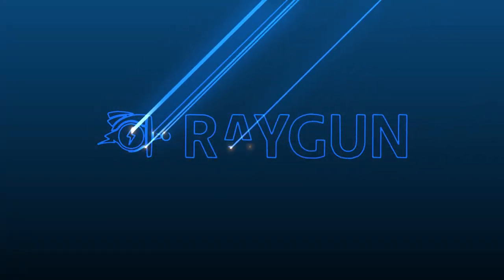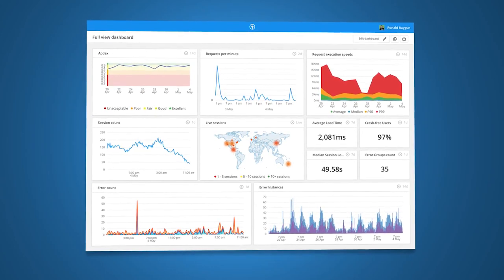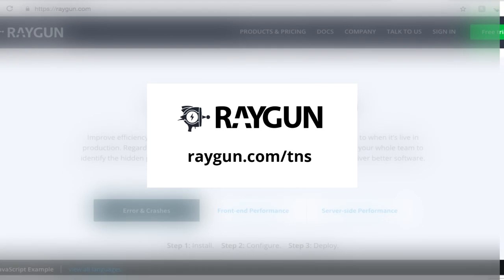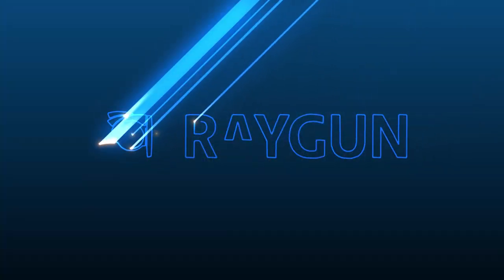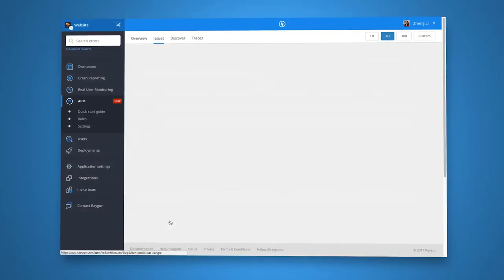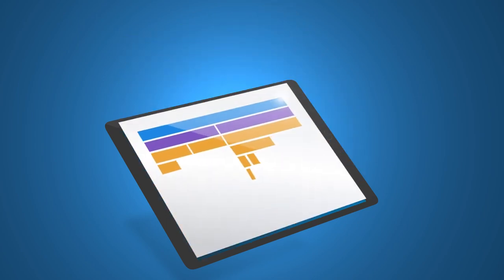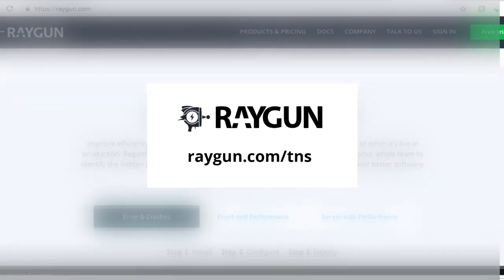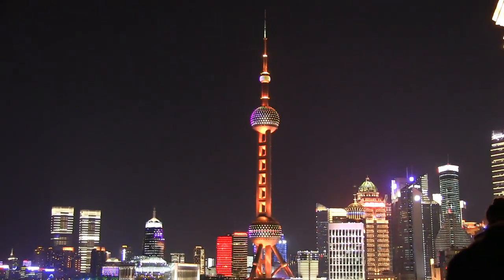How Open Source Developers Wanted to Make Harbor ‘The Best Registry for Kubernetes’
Tracking and managing registries poses obvious challenges for organizations today. But as containers and Kubernetes enter the fray, the task gets that much more harder, given containers’ porous nature, among things.

Up-and-coming Harbor is one purported solution as an open source cloud native registry for storing and scanning container images for vulnerabilities.

How and why Habor can help address these security concerns for cloud native deployments, as well as how it came to be developed, were among the topics of discussion during a podcast Alex Williams, founder and editor-in-chief of The New Stack, recently hosted at KubeCon + CloudNativeCon 2018 in Shanghai. He was joined by Henry Zhang chief architect, cloud native apps, for open source Harbor, and Paul Dul, vice president of product management, cloud native applications, VMware.

“The key thing is the security,” as Harbor, a container image management registry, offers features such as access, control and replication, as well as vulnerability scanning, Zhang said.